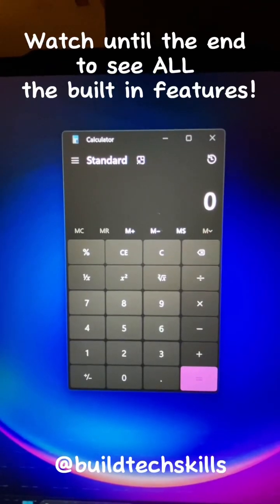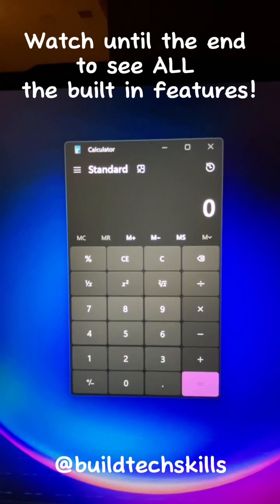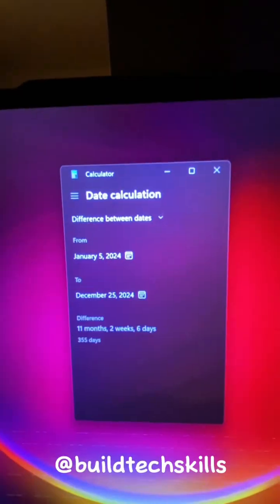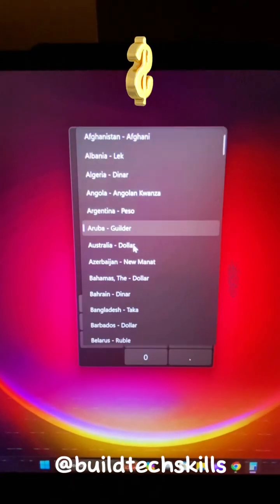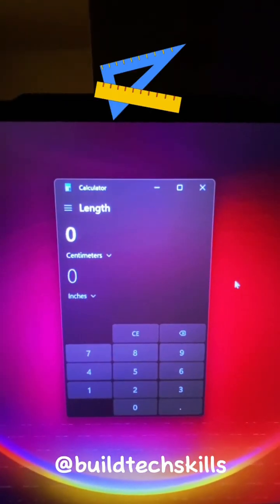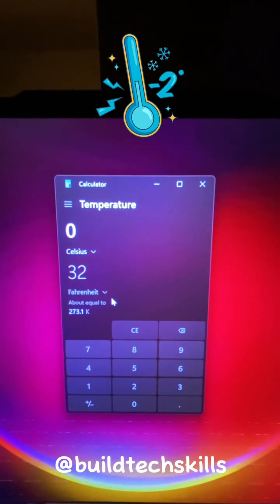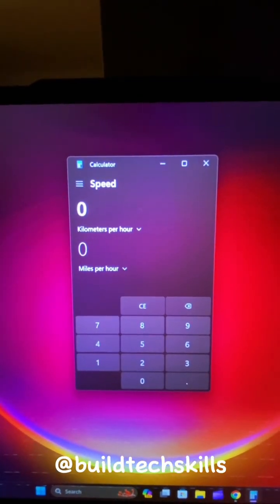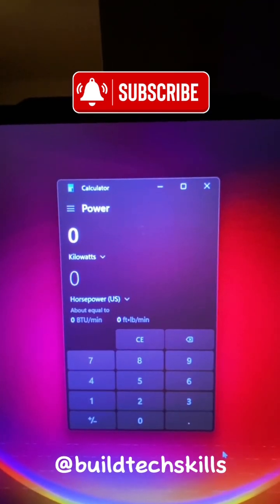Secret Windows Calculator Features!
The built-in Windows calculator does so much more than you may think! Check out this video for a quick run-through of all the different features the calculator has to offer!